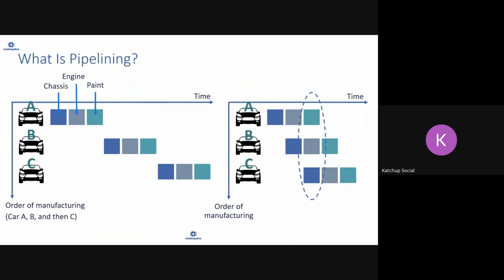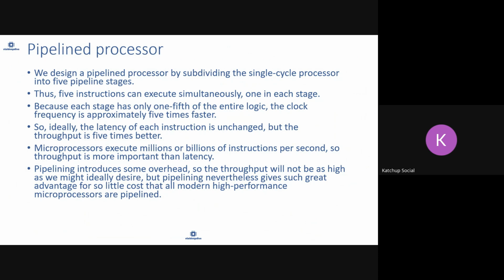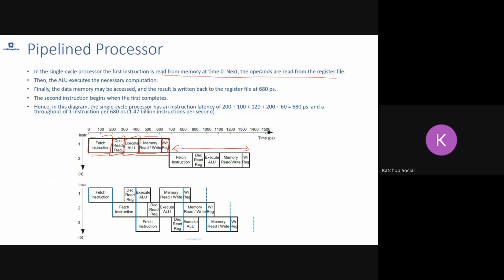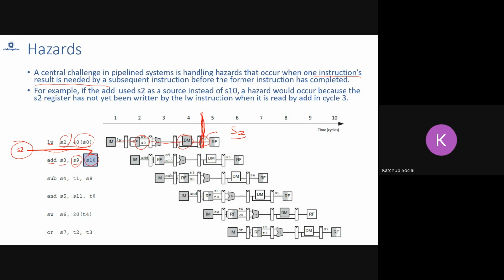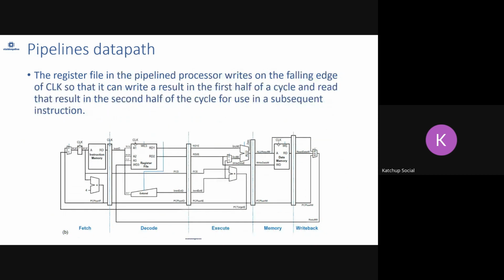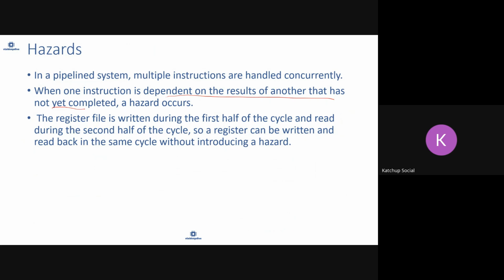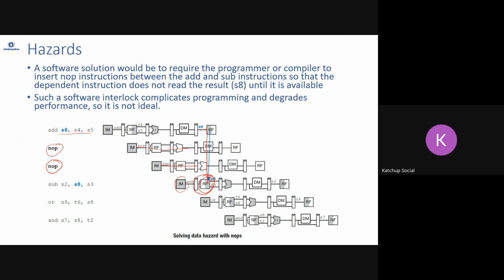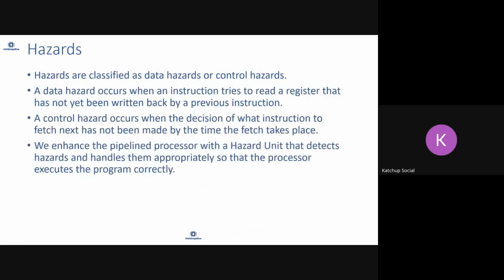RISC-V Pipelined Processor and Read after Write (RAW) Hazards